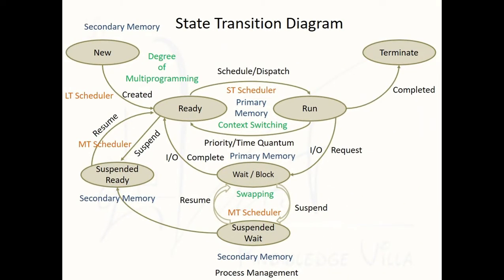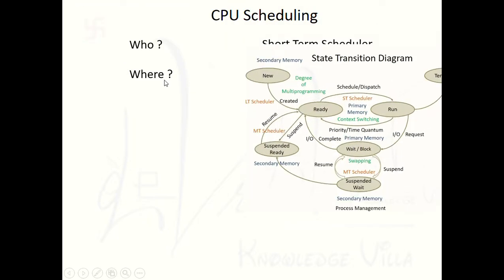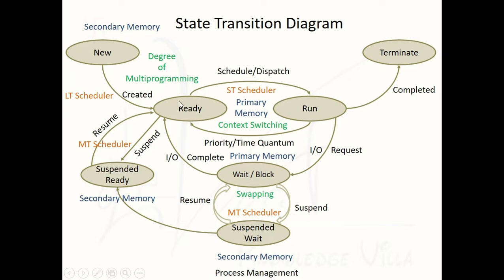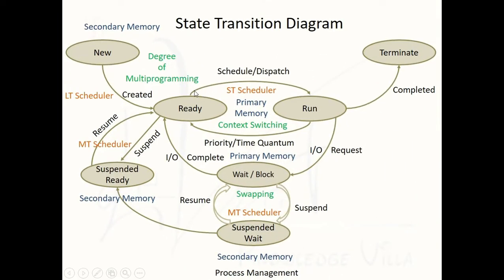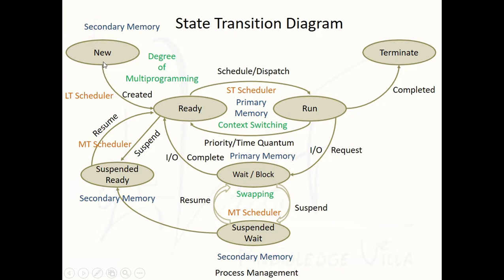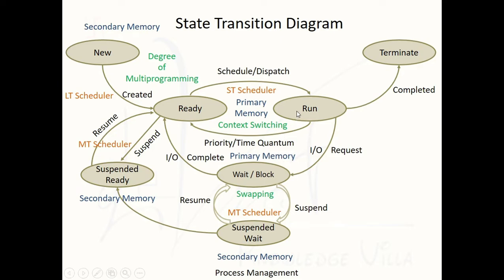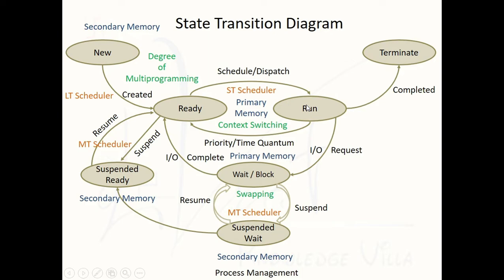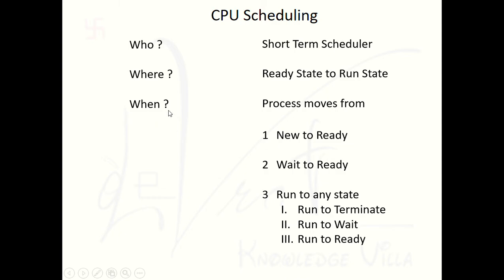2.1.4A CPU Scheduling in operating System I Job Scheduling in OS I Process Scheduling in OS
Some how it is known as process scheduling also.
There are to types of scheduling in process.
Preemptive scheduling and Non-preemptive Scheduling.

There are three types of scheduler
Long Term Scheduler
Short Term Scheduler
Medium Term Scheduler

Long term scheduler bringing process from new state to ready state.
Short term scheduler allocating CPU to process for start execution from ready state.
Medium term scheduler is responsible for swapping of process.

State transition diagram representing that how process moving from one state to another state during execution.

States of Process are New, Ready, Run, Terminate, Wait or Block, Suspended wait and Suspended ready. When process moving from run state to ready state and ready state to run state, it is known as context switching. When process moving waiting or block state to suspended wait, it is known as swapping of process.

Process Control Block known as PCB, It carry attributes like Process ID, Program Counter, Process State, Priority of process, General Purpose Resisters, List of open files, List of open devices, Protection etc.

Parameters of process like : Arrival Time, Response Time, Burst Time, Completion Time, Turn Around Time, Waiting Time.

Program made by line of code or set of instruction. When operating system runs this program it becomes a process.

Process in memory
Text field carry executable code compiled by the compiler,
Data field carry static and global variable,
Heaps for memory allocation dynamically,
Stack storing temporary data like function parameters and return address.

Characteristics
Process is an active entity,
Process has shorter life time,
Process requires resources to run,
Process executes in memory.